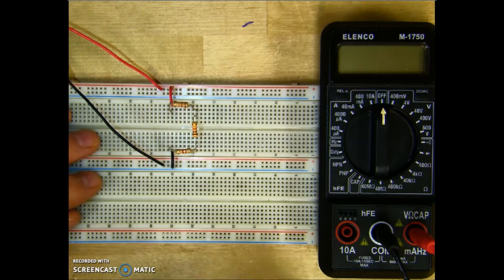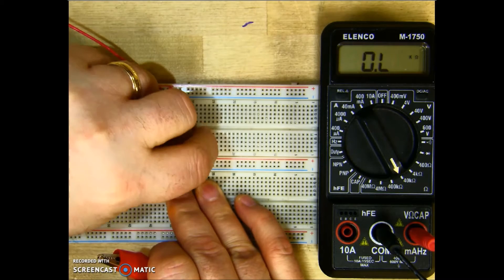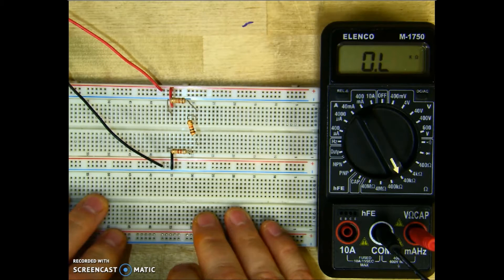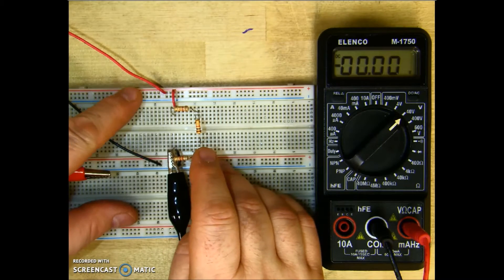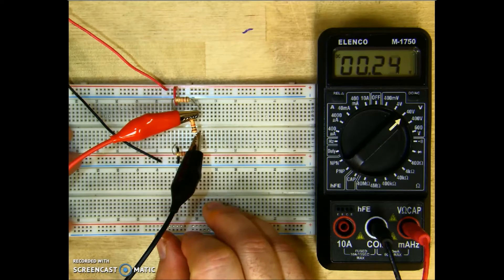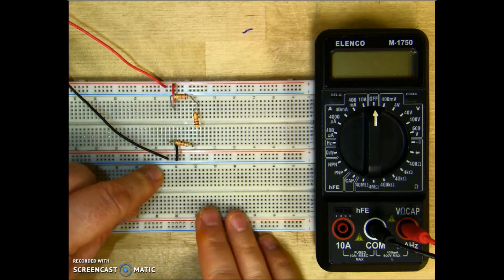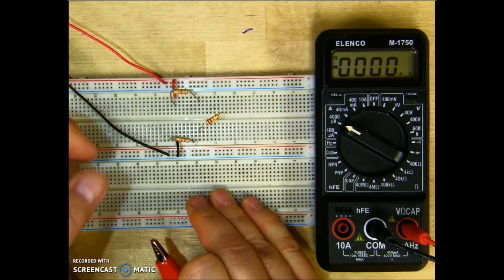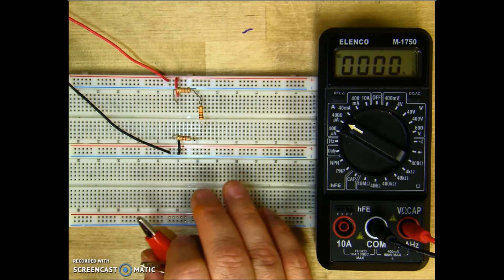Measuring a 2 resitor Series circuit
How to measure resistance, voltage, and current on a 2 resistor series circuit.